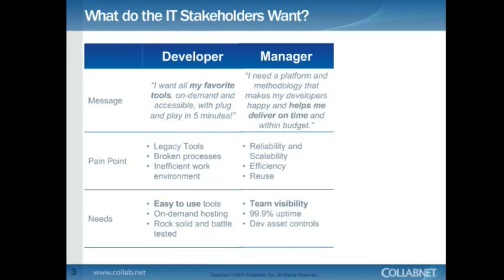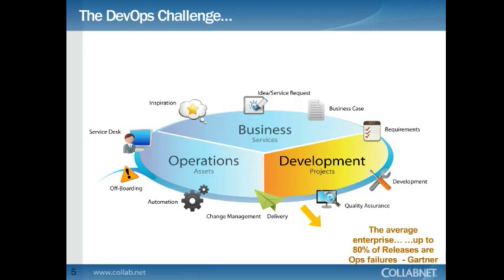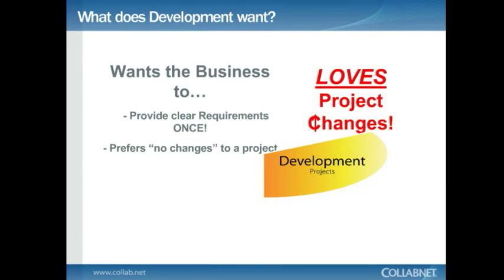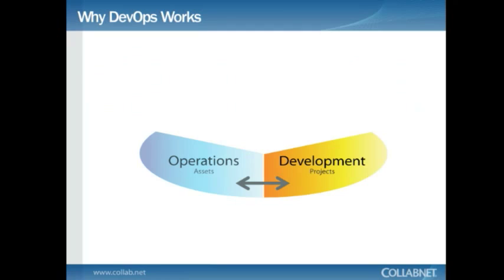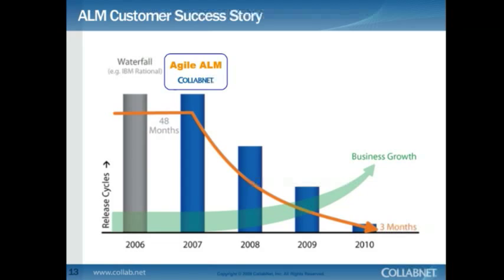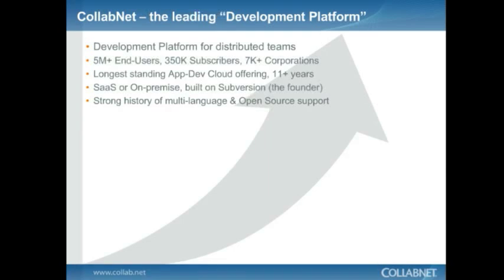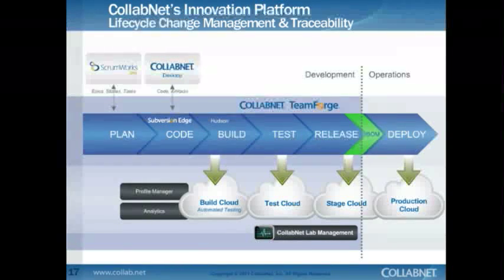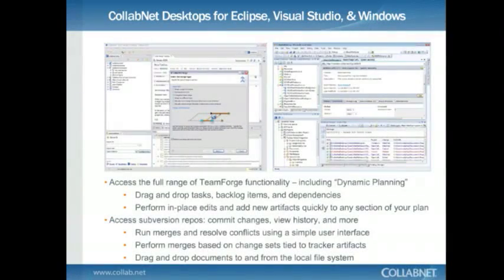Enabling Business Agility with DevOps and Agile ALM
Agile Business Webcast Series As companies struggle to gain competitive advantages in the marketplace, Software Development is fast becoming one of the most strategic areas of focus. Business is pushing for more agile application lifecycle management (ALM) processes to release innovative ideas into the market more quickly. They are placing pressure on Operations to roll products and changes into live environments at an unprecedented pace. Several challenges arise

    * the volume of ideas and change requests often out-paces development efforts and resources,
    * completed agile projects face many challenges in successfully rolling out as new applications,
    * and the business is growing more skeptical that their software teams can produce reliable and adaptive services.

DevOps is the big picture vision that enables organizations to coordinate innovation and high quality agile development efforts to produce high value applications and services that grow the business. Join us for this webinar as CollabNet's Paul Peissner and Julie Byrne discuss the DevOps dilemma and describe how companies are enabling business agility with DevOps and Agile ALM.